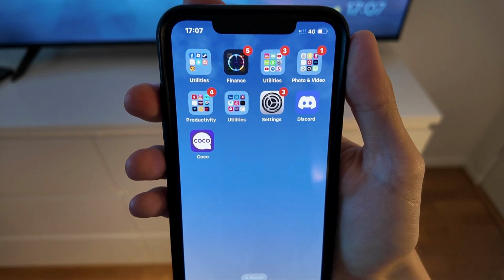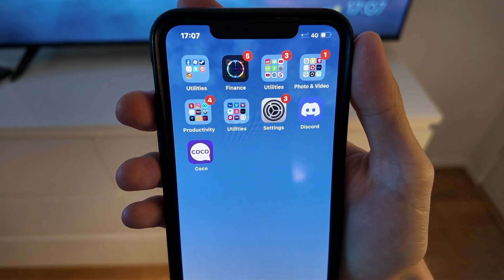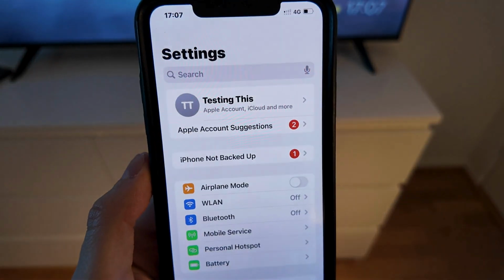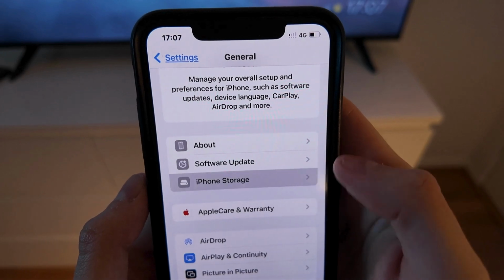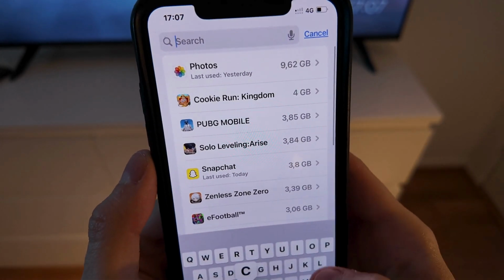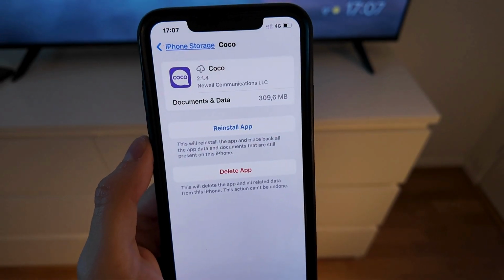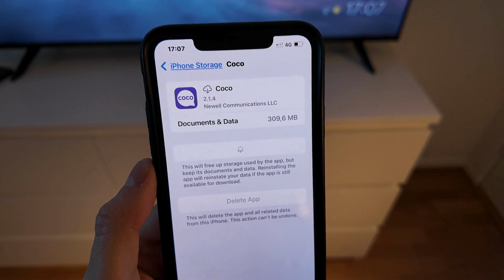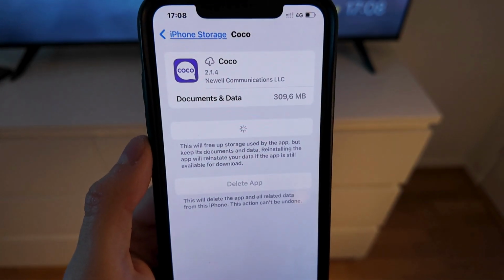How To Fix Coco Live Chat App Not Working (EASY 2025)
If the Coco Live Chat app isn’t working, this video will be perfect for you! I show what I did to get it running.